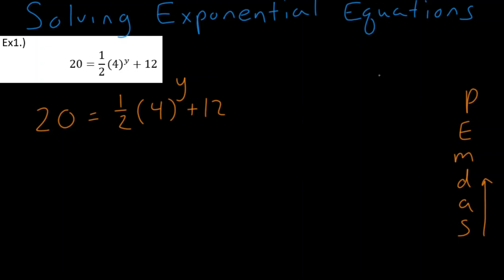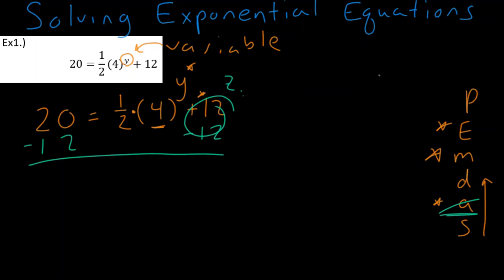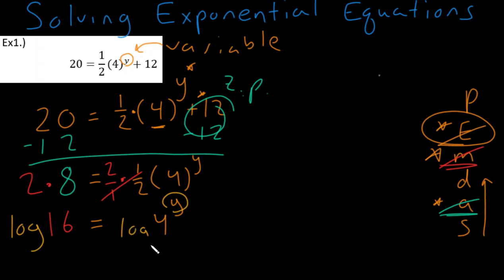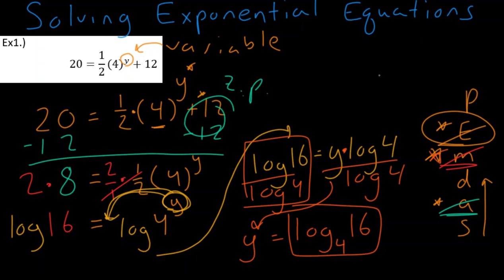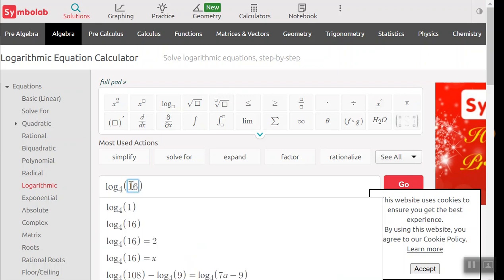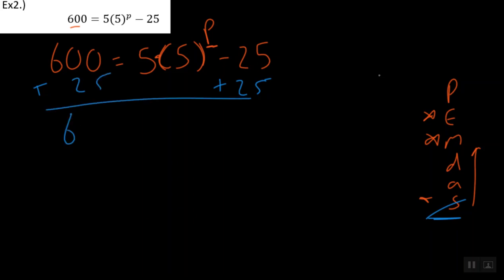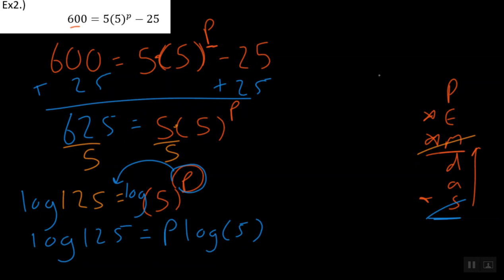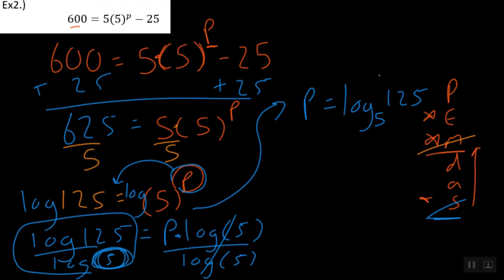UG Solving Exponential Equations